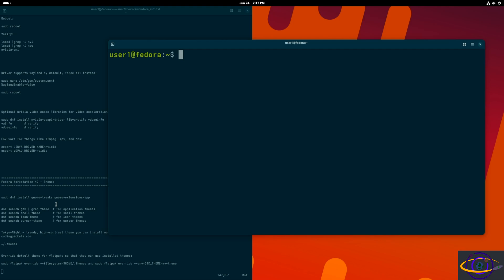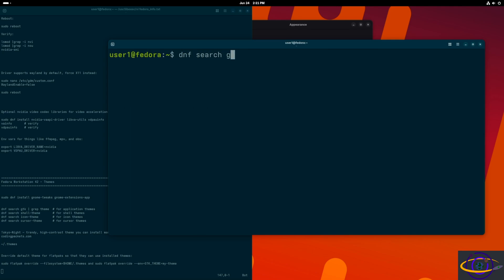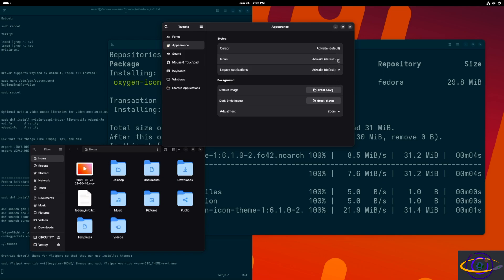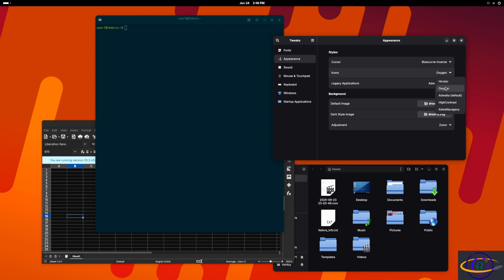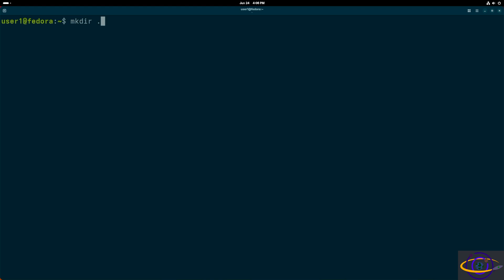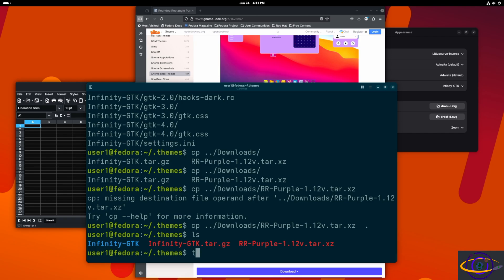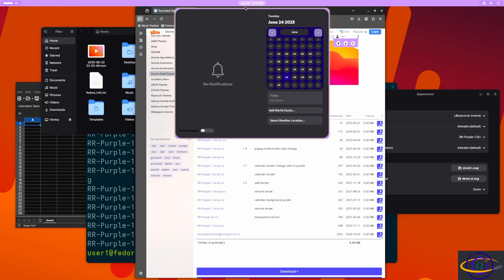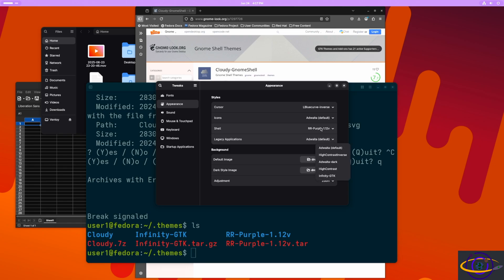Fedora Workstation 42 - Gnome Themes